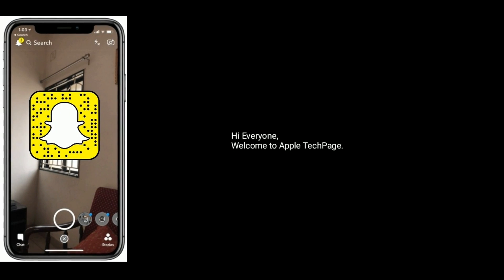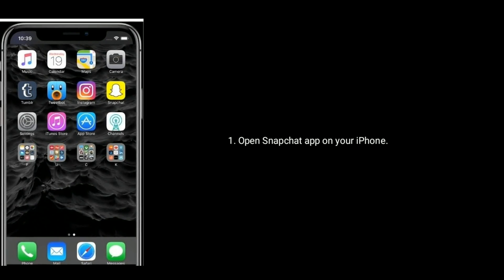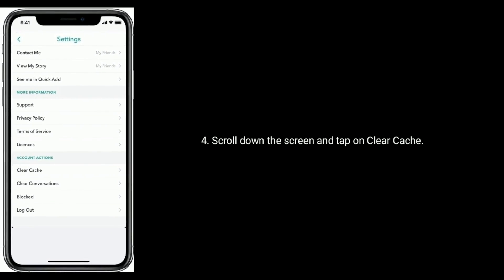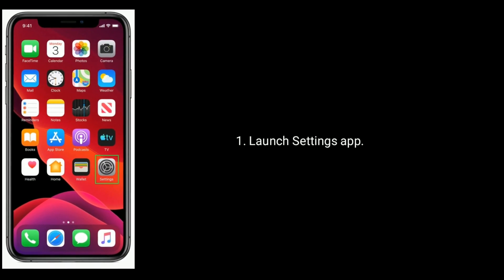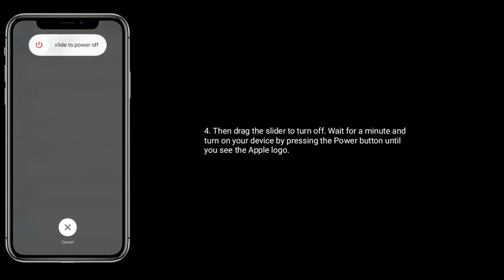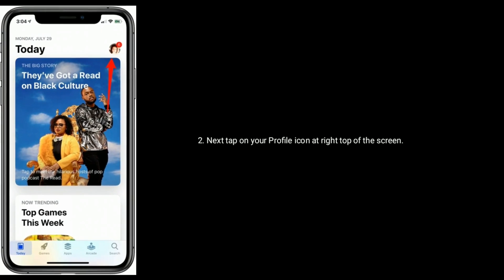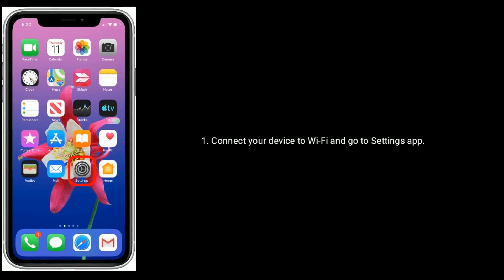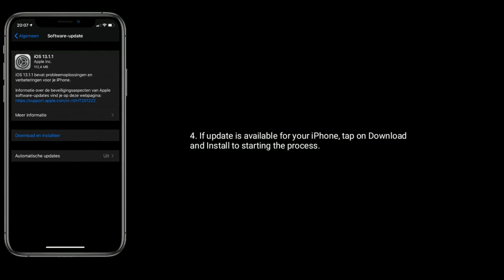Why is My Snapchat Camera Zoomed In and Blurry on iPhone X, XR, XS, XS Max & 11 Pro Max in iOS 13.4?